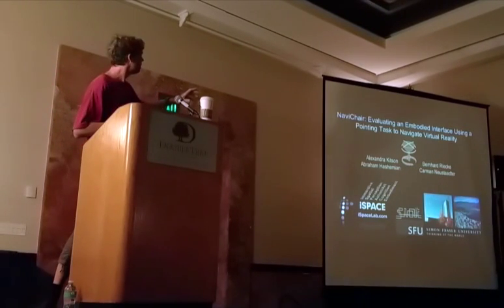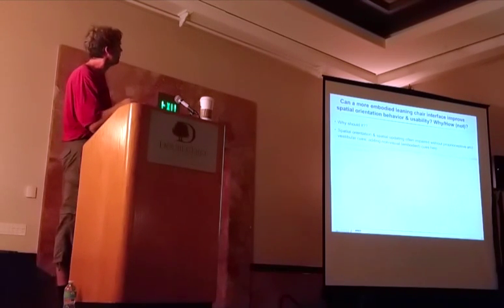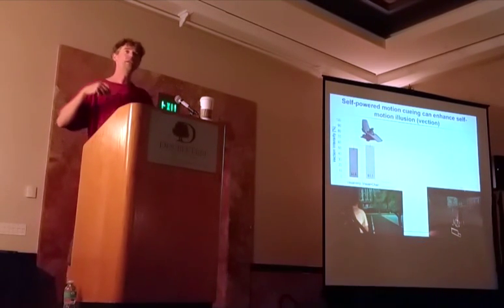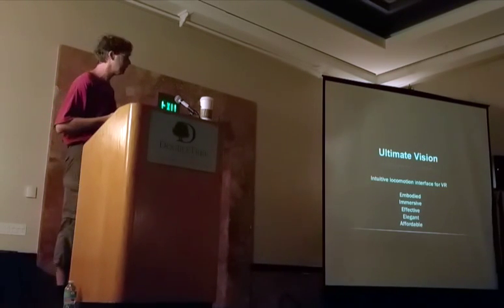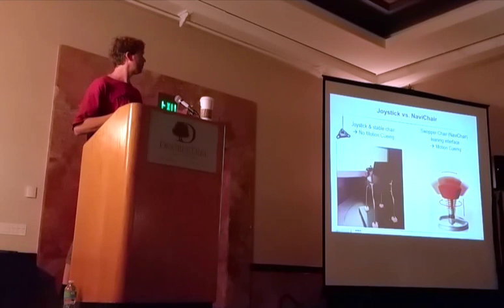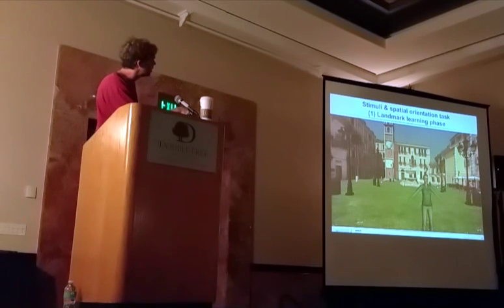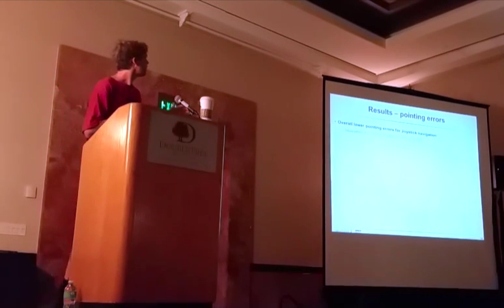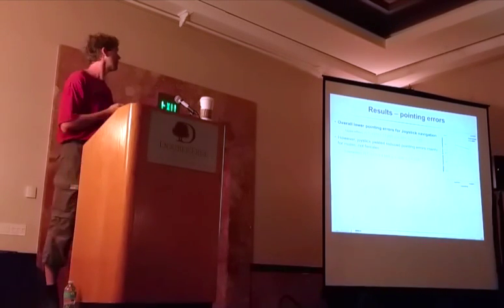Bernhard Riecke's conference talk about the NaviChair Virtual Reality locomotion interface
Here's a recording of the talk I gave about our NaviChair Virtual Reality locomotion interface at the Symposium on Spatial User Interaction in LA for those who couldn't attend in person.

Below is the full reference. for more infos.

Kitson, A., Riecke, B. E., Hashemian, A. M., & Neustaedter, C. (2015). NaviChair: an embodied interface to navigate virtual reality (pp. 123–126). Presented at the SUI ’15: Symposium on Spatial User Interaction, Los Angeles, CA, USA: ACM. doi:10.1145/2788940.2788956
for the full paper